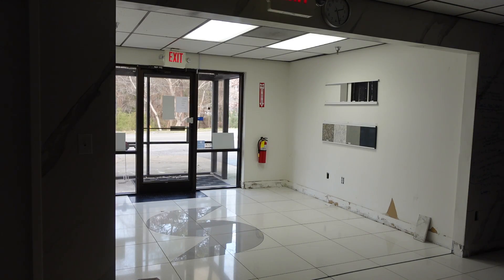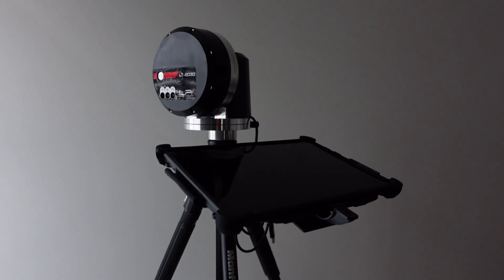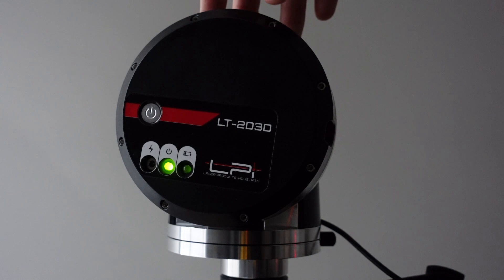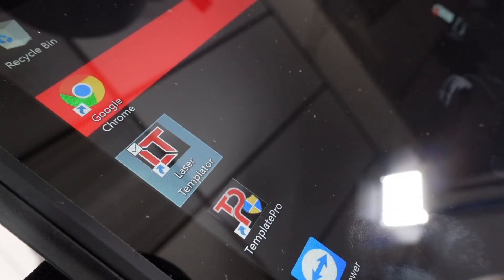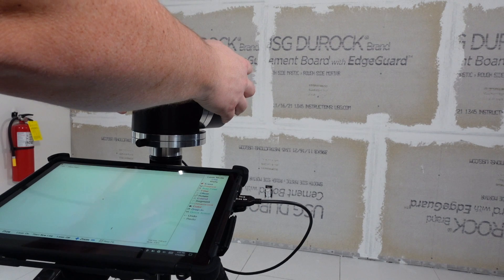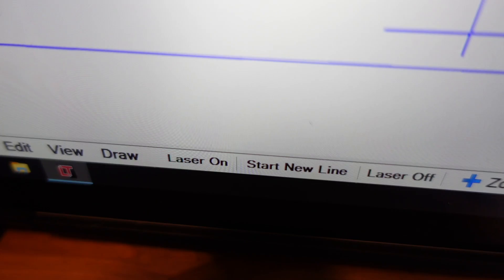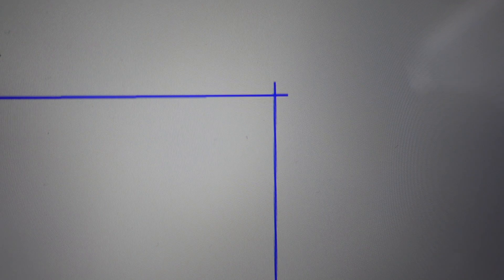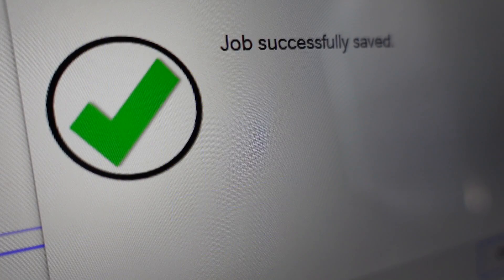Digital Measuring 101 : How to Template a Wall with an LT-2D3D - Dekton | Porcelain Slabs | LFT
So you know how to measure with a tape measure, and can stick some wood strips together for complicated cuts, but do you know how to measure with a laser?  This video helps you learn how to measure vertical wall applications using a Laser Products LT-2D3D.  Shortcuts in offsets, adjustments, and other tricks to make sure you save time on install day after using CNC equipment to cut your porcelain and dekton slabs.  Shoot once, and install once.

For this project, we need to measure a wall for 4 large pieces of 8mm Dekton from Cosentino. The way we will measure is very similar to how we would install porcelain slabs and large format tile. Ill show you what to consider, and the industry standards as you learn to digitally measure.

This channel is dedicated to showing proper techniques and additional skills to get the most out of your projects installing porcelain slabs.